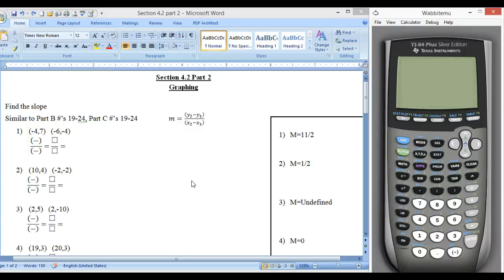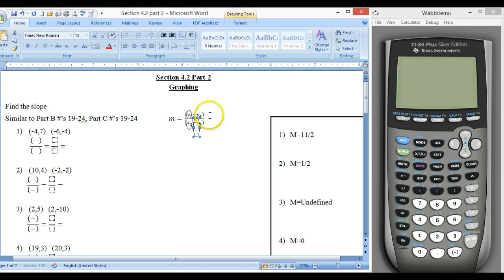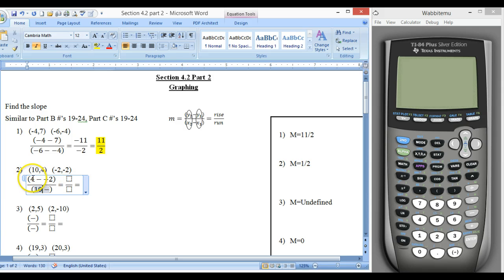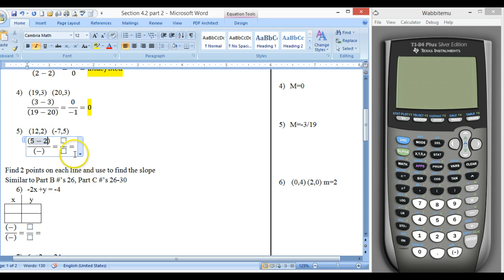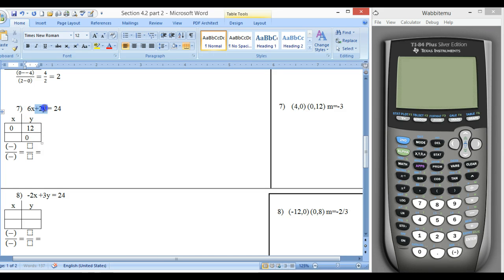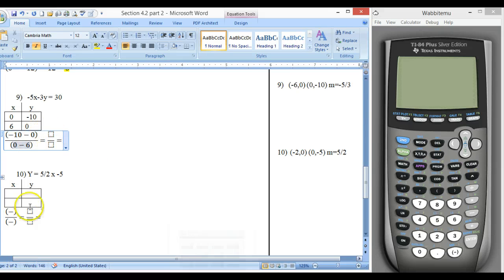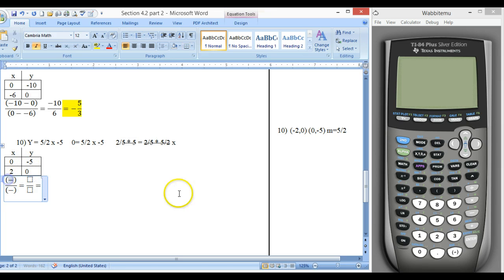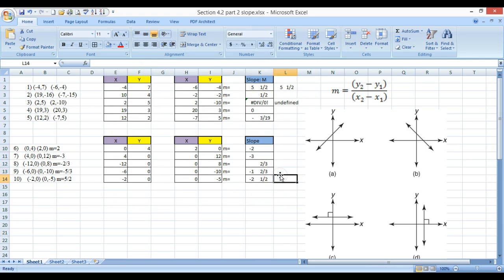Section 4.2 Part 2 Slopes